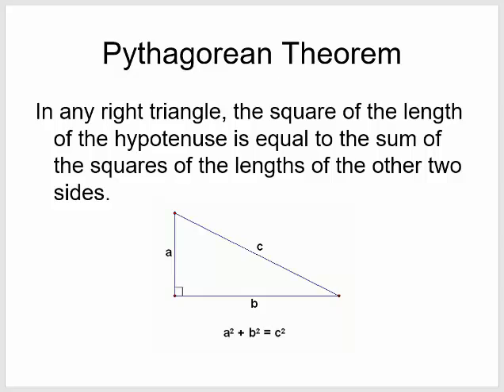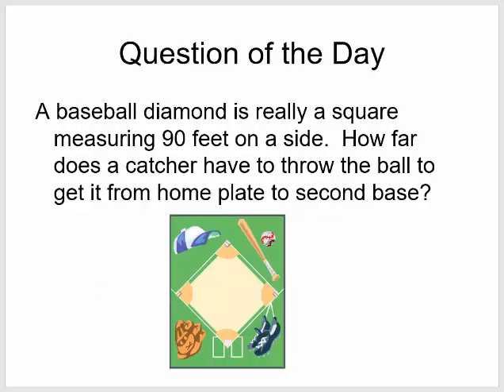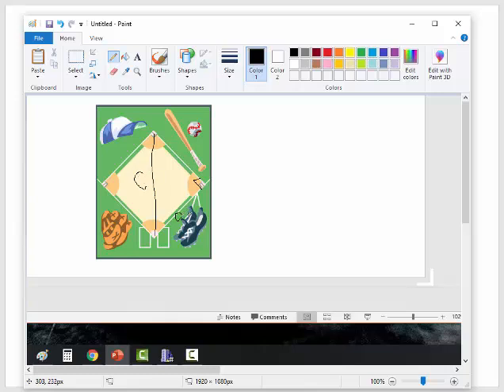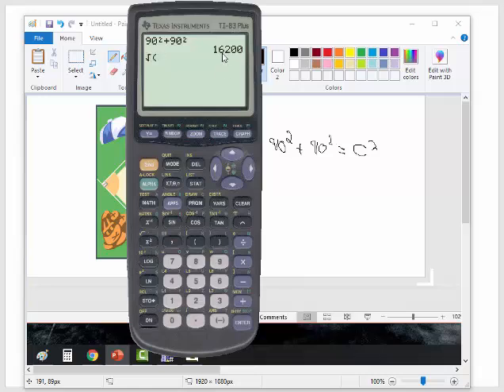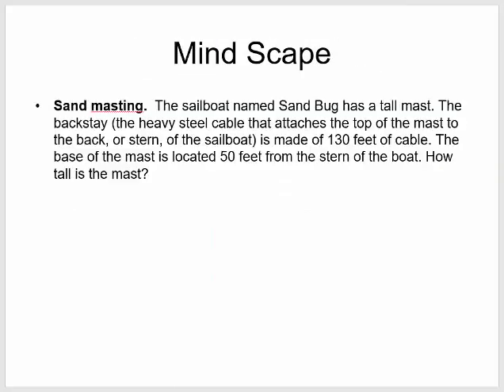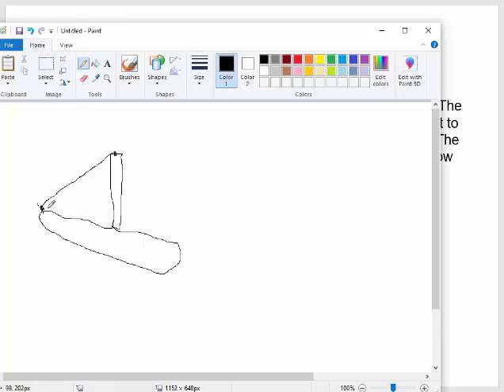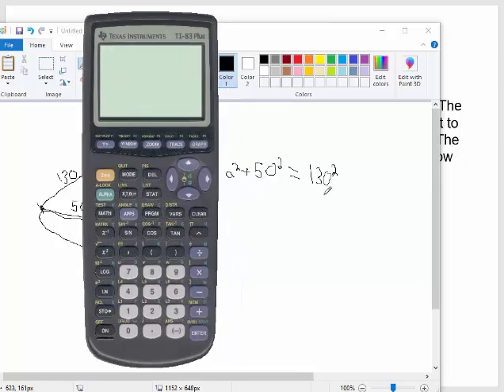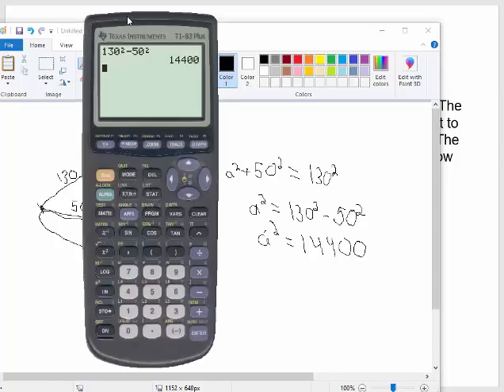MATH120 - Nature of Math - Section 4.1 Video Lecture